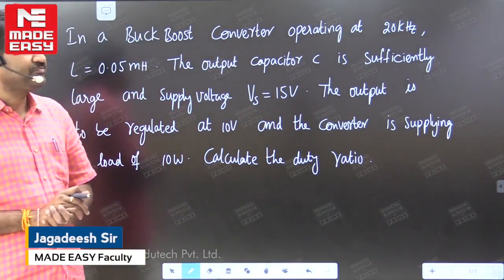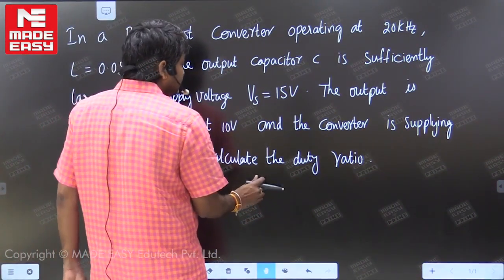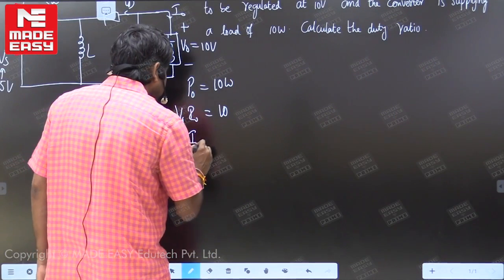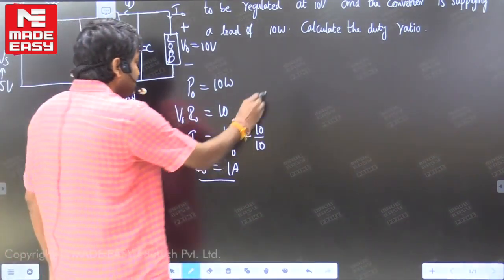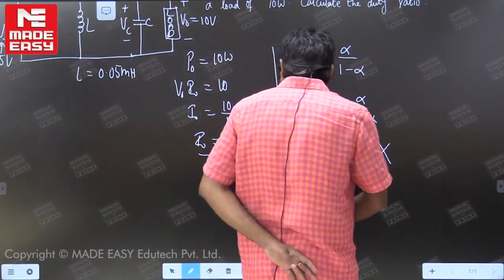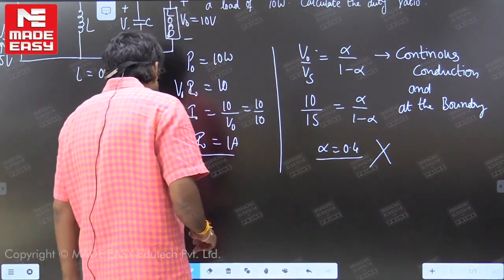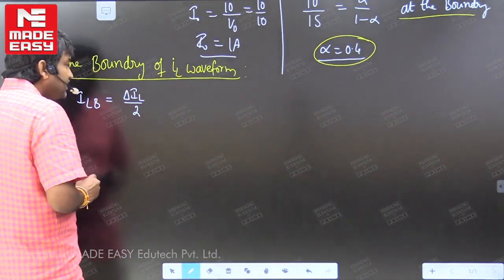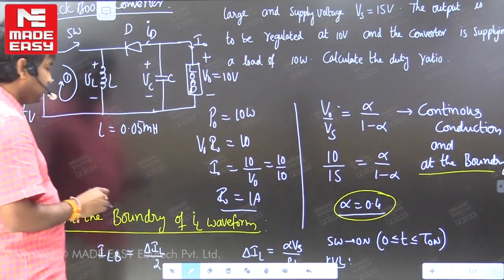GATE & ESE 2023 Special | Power Electronics | Electrical Engg. | Part-3 |By Jagadeesh Sir |MADE EASY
In Today’s video, one of the most renowned and experienced faculty of MADE EASY Jagadeesh sir will help you understand, Power Electronics, which is one of the most important topic of Electrical engineering stream with the help of the question and gain conceptual clarity.

In order to understand any topic the concepts form the pillar. If you have gained the conceptual clarity, you can easily solve any questions be it molded or tricked in any form.

A must watch video for the aspirants preparing for GATE & ESE 2023 and also for other competitive exam as this particular topic is the most crucial topic in each engineering exam for Mechanical Engineering stream.